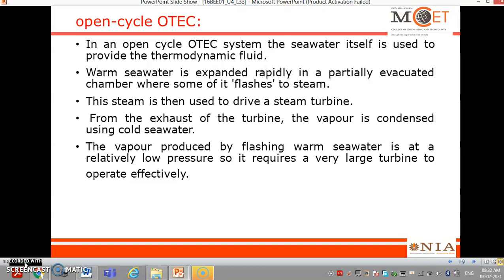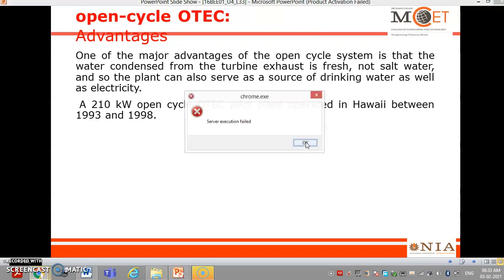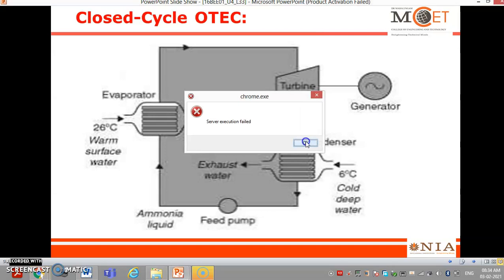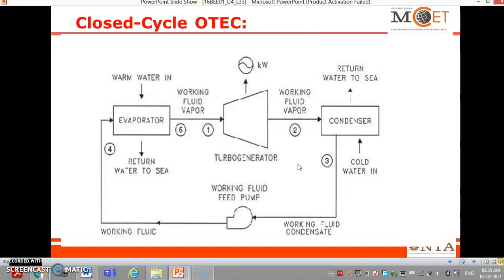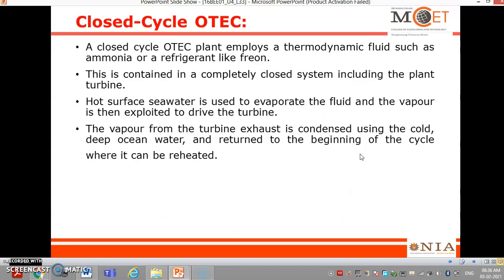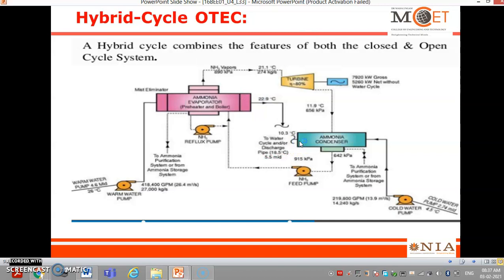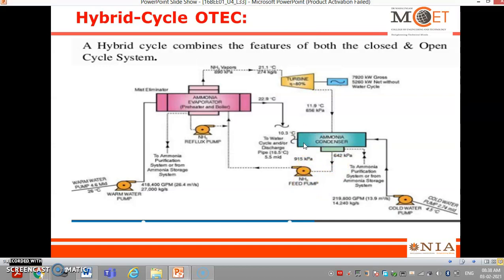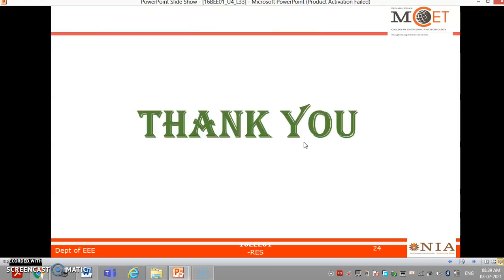16BEE01 U4 L33 PART 2